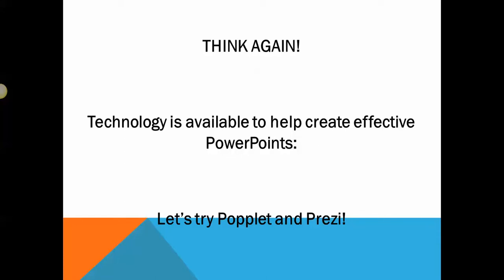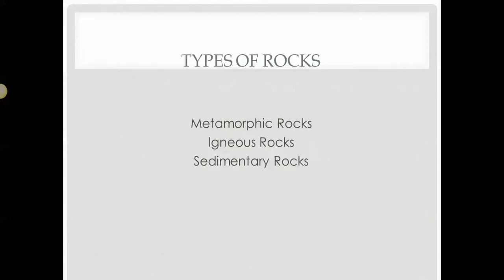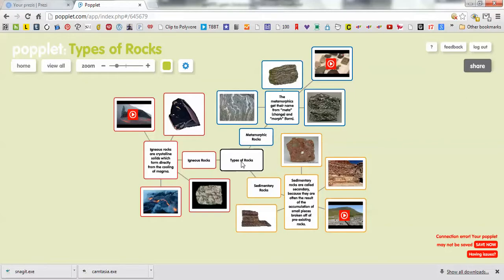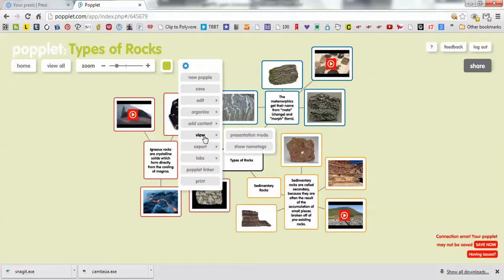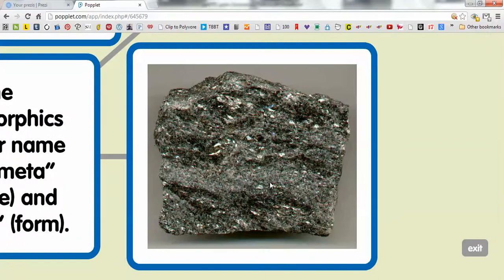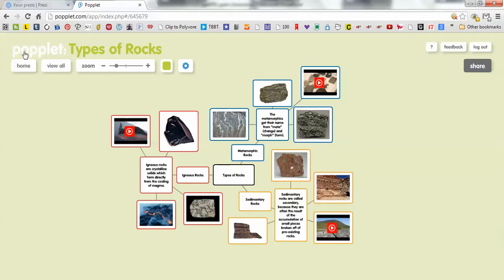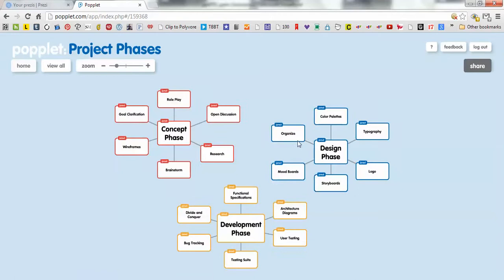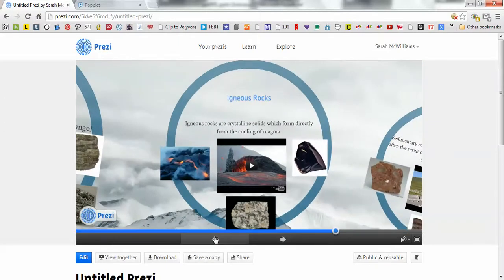Creating Better Presentations